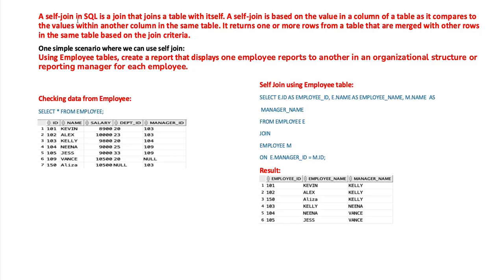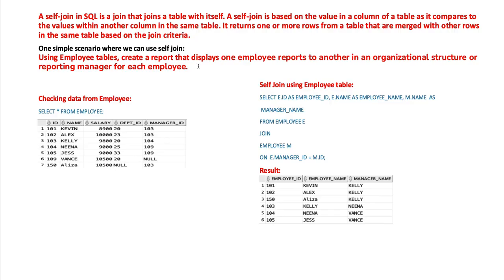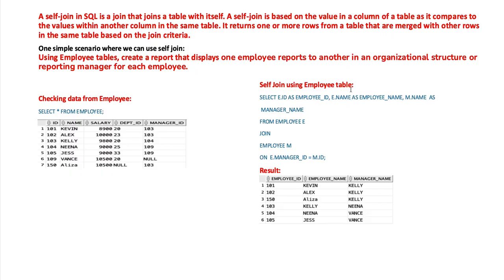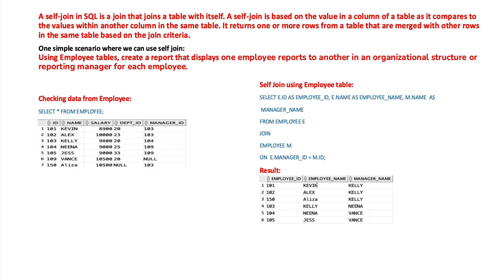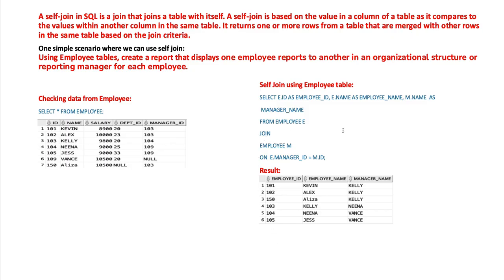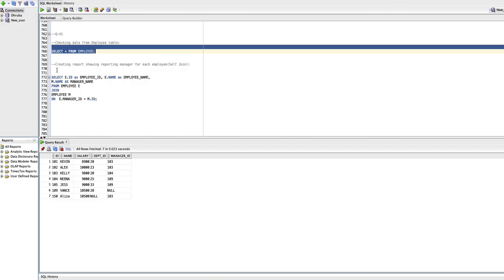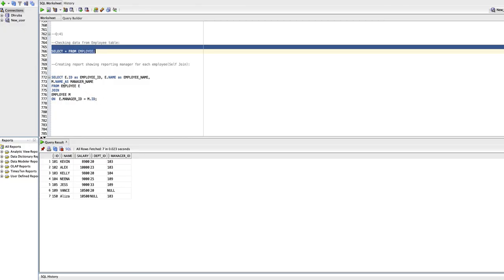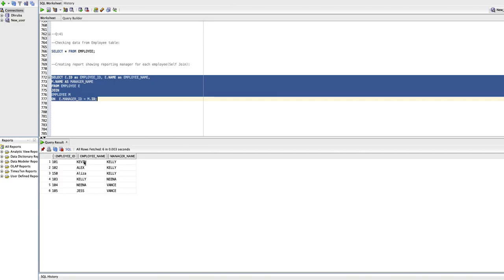41:How does self- join work in SQL? Where do you use it? || SQL Interview Question and Answer.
In this video we are going to discuss self join. A self-join in SQL is a join that joins a table with itself. A self-join is based on the value in a column of a table as it compares to the values within another column in the same table. It returns one or more rows from a table that are merged with other rows in the same table based on the join criteria.